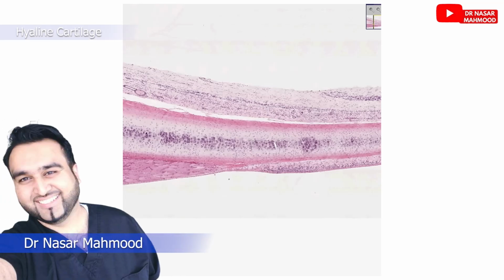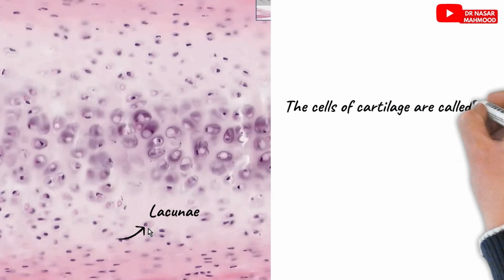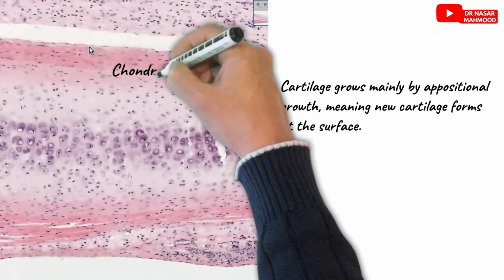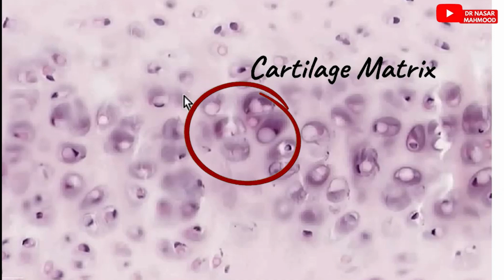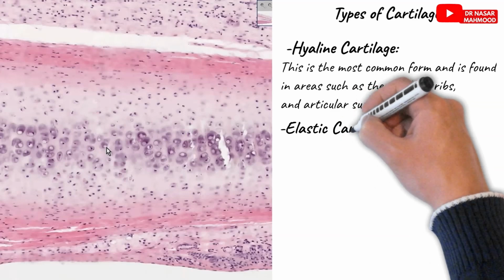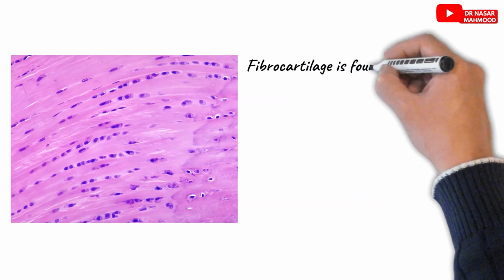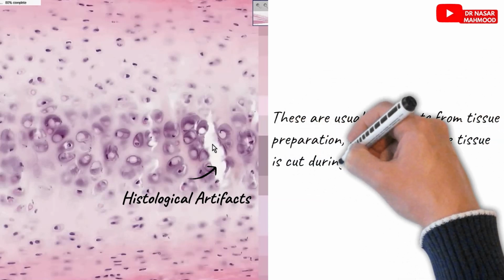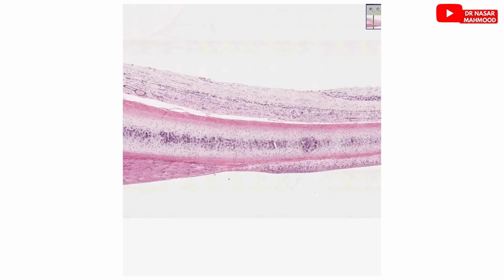Hyaline Cartilage Histology Explained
Learn how to identify hyaline cartilage quickly and confidently on histology slides.

This video breaks down the key features of cartilage so you can recognise it instantly in exams and differentiate it from other connective tissues.

Key concepts covered:
Chondrocytes and lacunae
Isogenous groups (cell clusters)
Cartilage matrix and staining appearance
Chondroblasts and appositional growth
Differences between hyaline, elastic, and fibrocartilage
Common locations of each cartilage type
Histological artifacts and how to recognise them